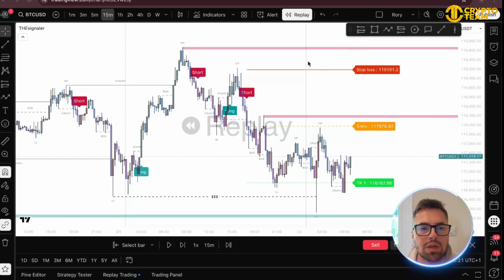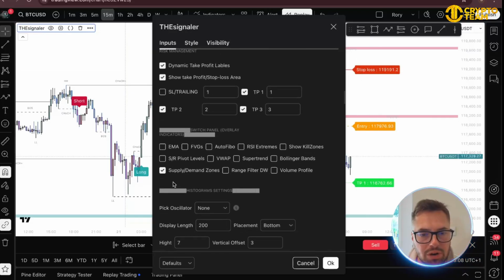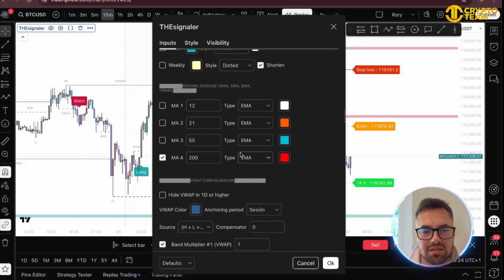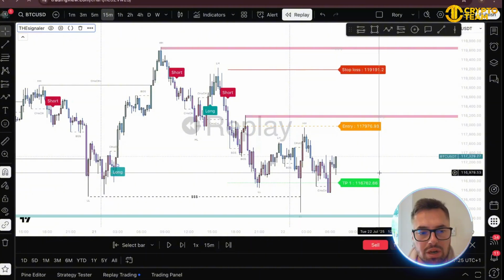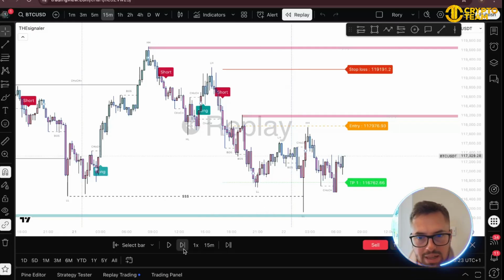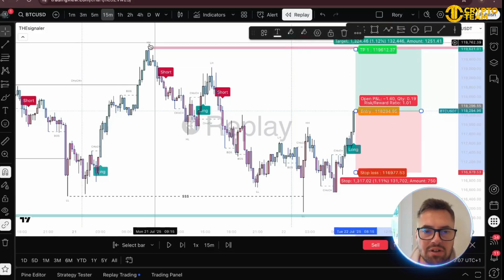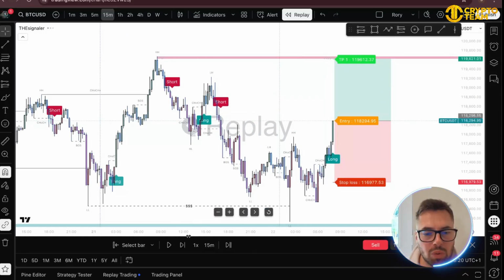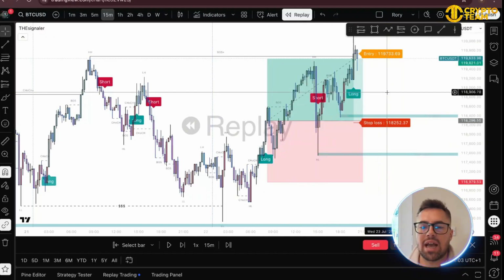Best TradingView Indicator? Bitcoin Trade Walkthrough Tutorial 2025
Discover the Best TradingView Indicator? Bitcoin Trade Walkthrough Tutorial 2025 and learn how to simplify your trading journey with the powerful Signaler indicator. In this video, we explore step-by-step how to set up and use this highly effective tool on TradingView. Whether you're trading forex, crypto, or stocks, the Signaler provides real-time alerts, trend insights, and reliable market signals to help you make more informed decisions.

CHAPTERS:
00:00 - Intro
00:29 - Add Signal Alert to TradingView Chart
02:15 - Execute Trade with Signal Alert
06:31 - Get Signal Alert Free Trial